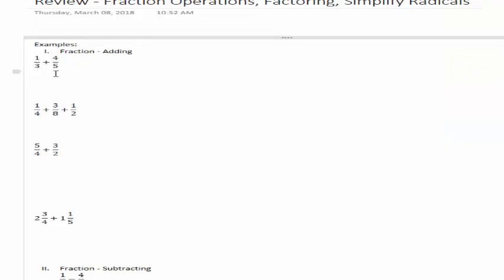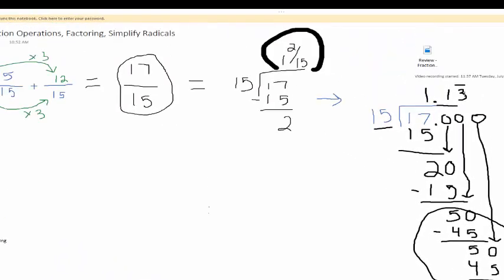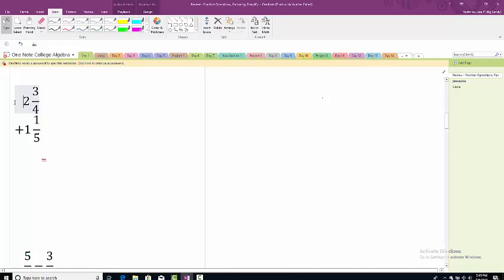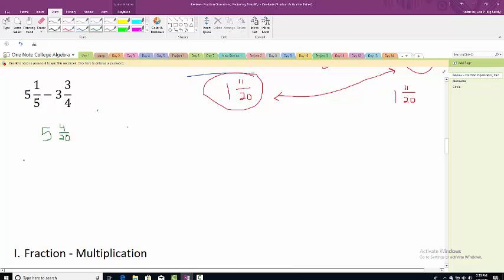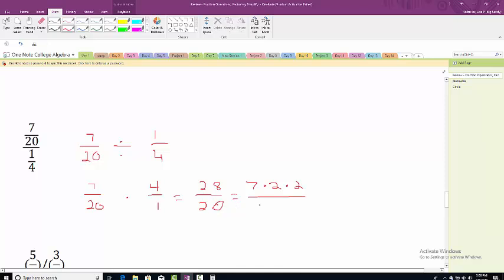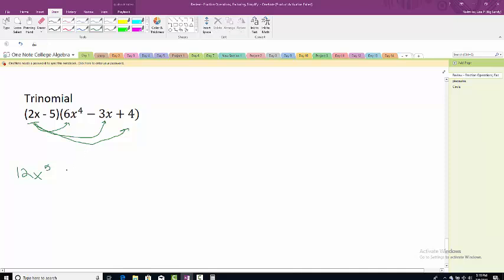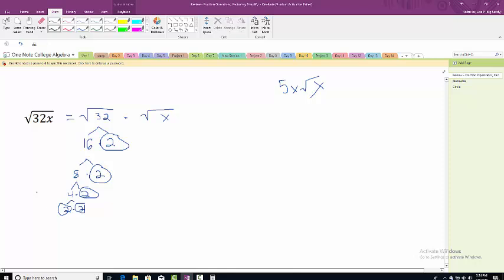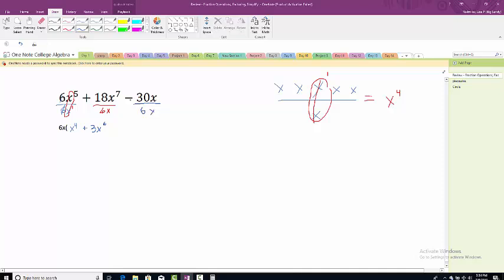College Algebra Lesson One Review operations with fractions distribution simplifying radicals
A review lesson on operations with fractions and basic algebra operations.